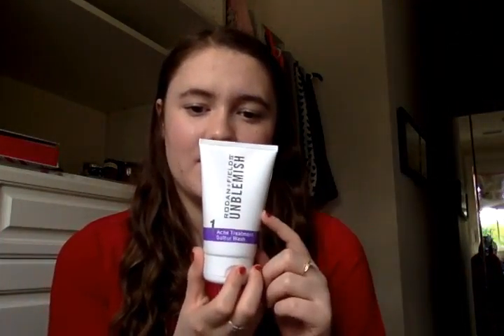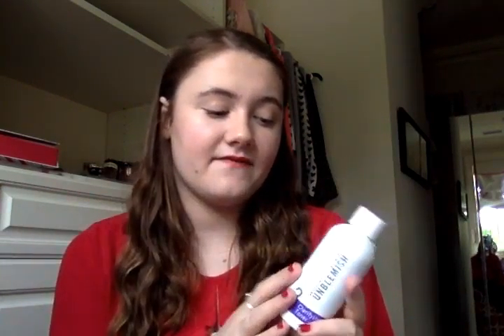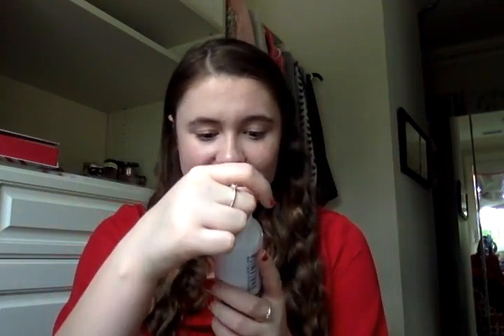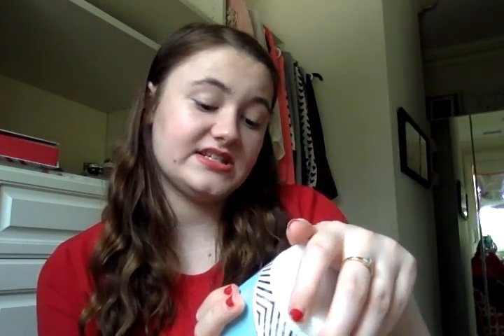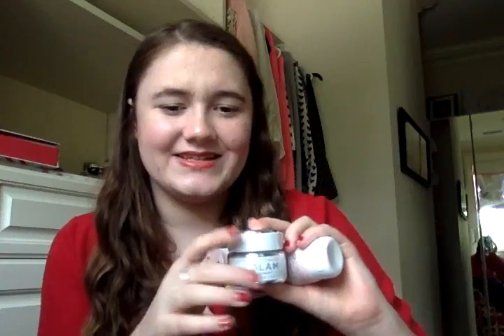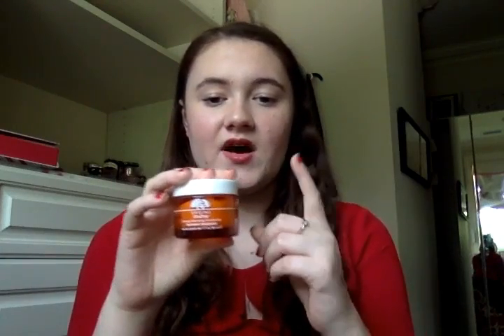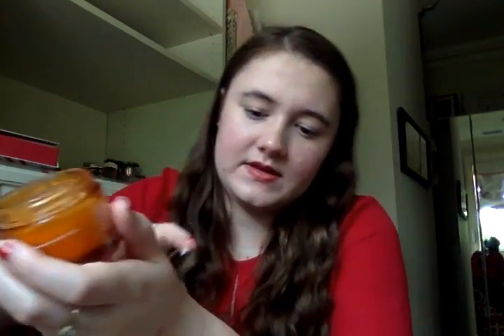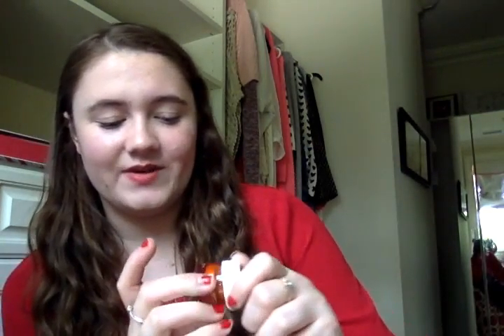My skincare routine for 2016 !!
Here is my current skin care routine !